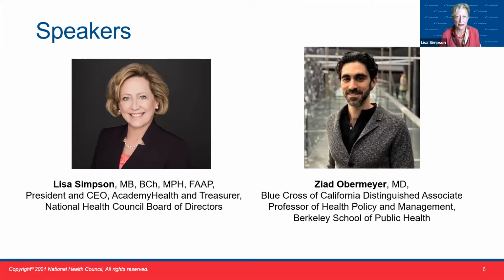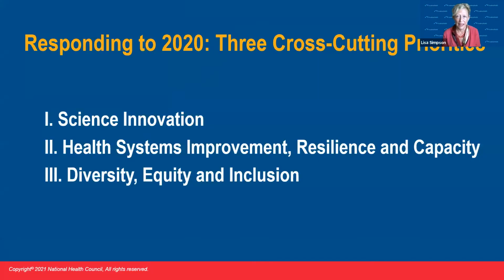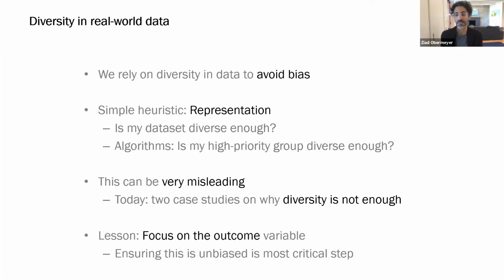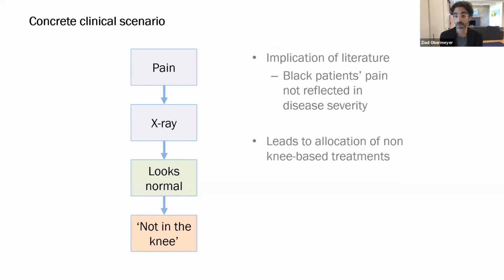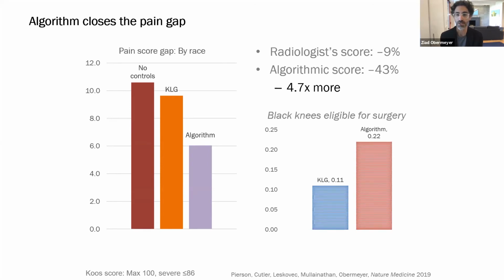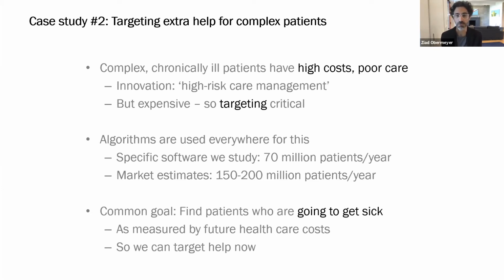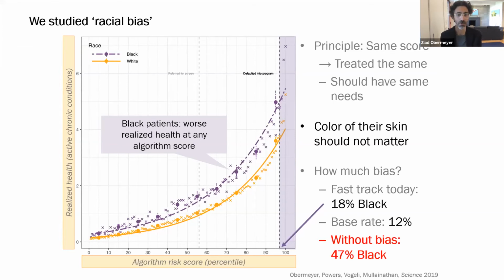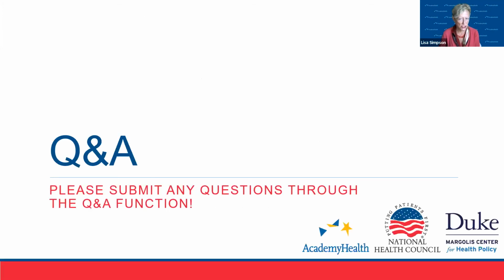Diversity and Representativeness in Real World Data Sources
Moderator: Lisa Simpson, MB, BCh, MPH, FAAP, President and CEO, AcademyHealth

Ziad Obermeyer, MD, Blue Cross of California Distinguished Associate Professor of Health Policy and Management, Berkeley School of Public Health